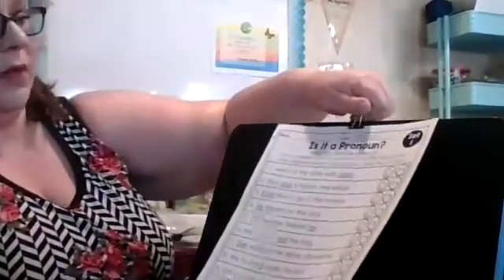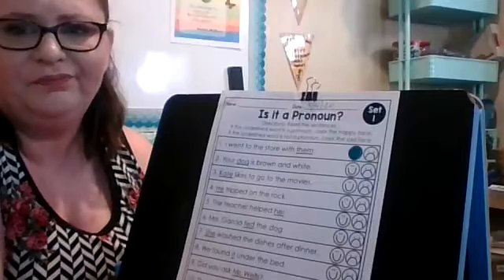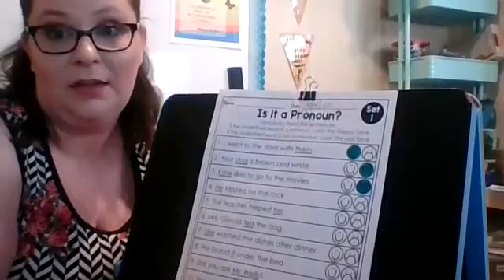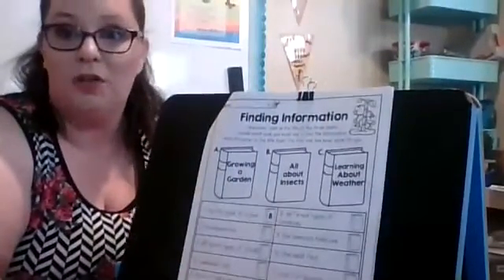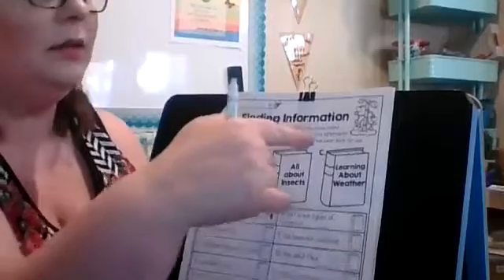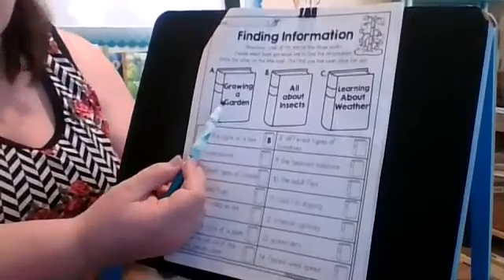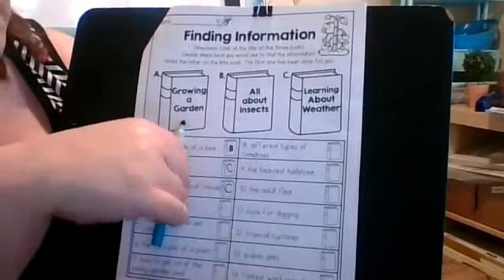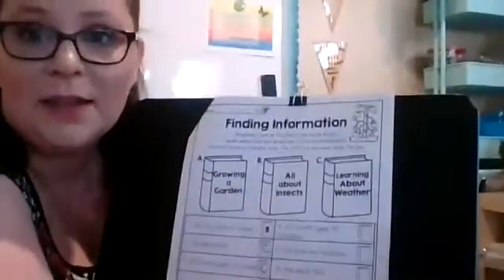4/14 1st Grade Grammar